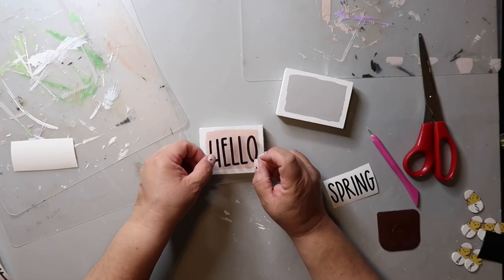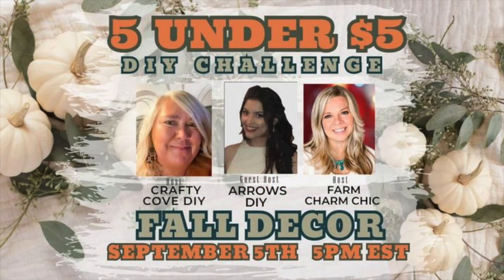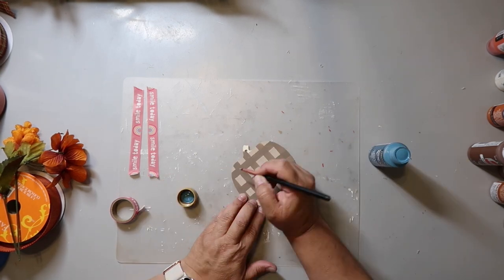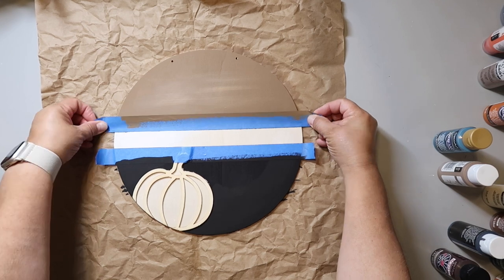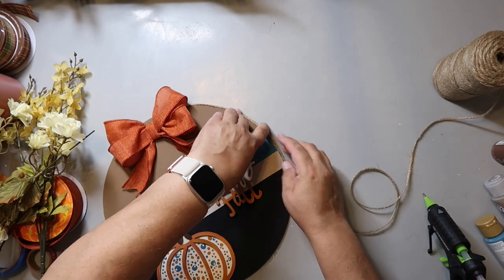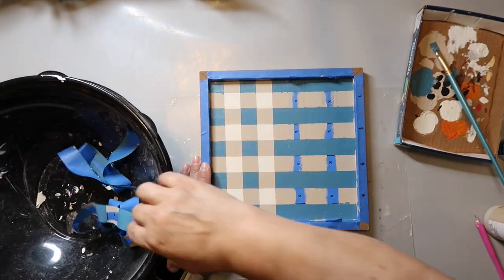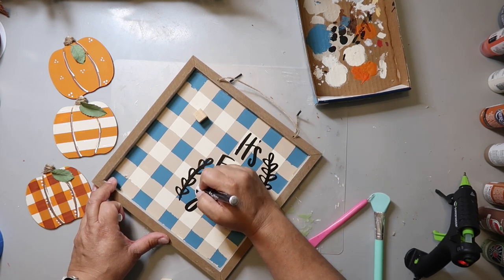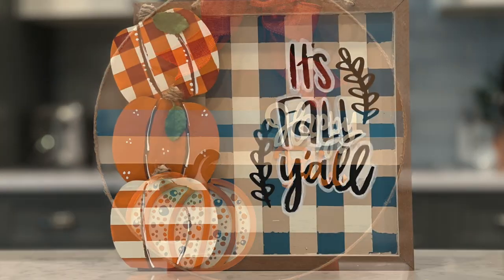🍁MUST SEE DOLLAR TREE FALL CRAFTS UNDER $5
You can have beautiful fall decor and still be on a budget and in today's video, I will show you how to turn Dollar Tree supplies into adorable fall home decor.  Plus I am sharing a quick buffalo check tutorial!
Today's video is part of a playlist and the hosts are @CraftyCove  @FarmCharmChic  and the guest host is @ArrowsDIY
Here's the playlist, click it for more info!!

🖥️ Let’s connect!